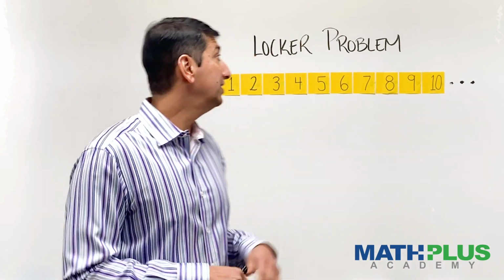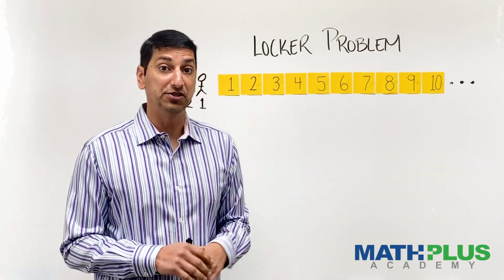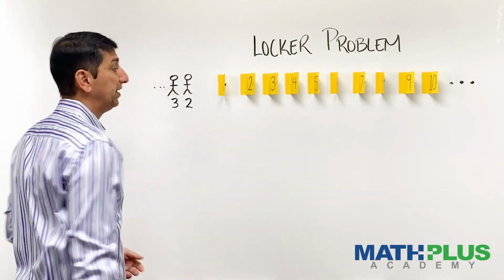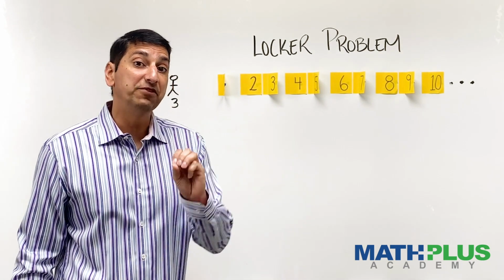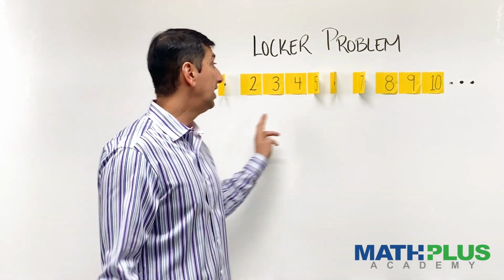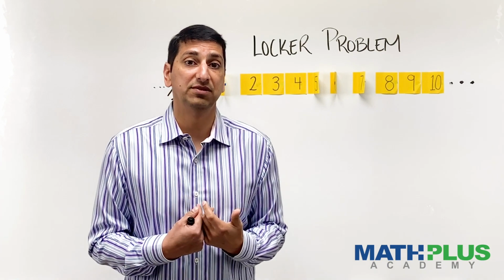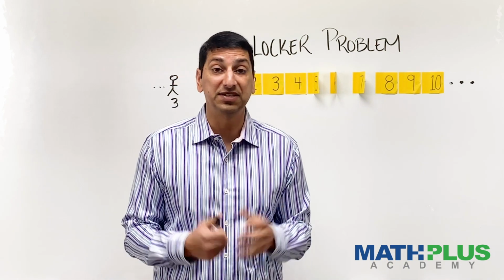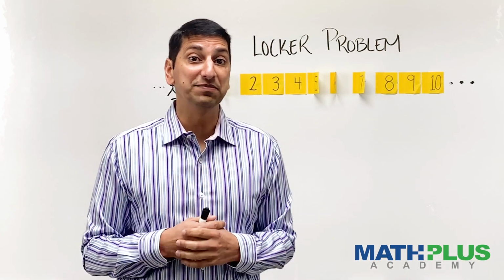Locker Problem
A classic math teaser - the locker problem. Imagine a row of 100 closed lockers numbered sequentially. 100 people walk by the lockers. The first person changes the state of every locker -- in this case they open every locker. The second person changes the state of every second locker -- they will close lockers 2, 4, 6, 8, and so on. The third person changes every 3rd locker -- closing locker 3, opening 6, and so on. This continues until all 100 people walk by. The 100th person just touches the 100th locker. Which lockers are open?